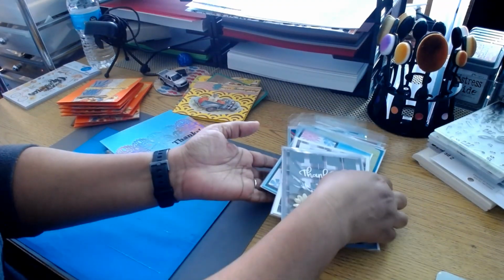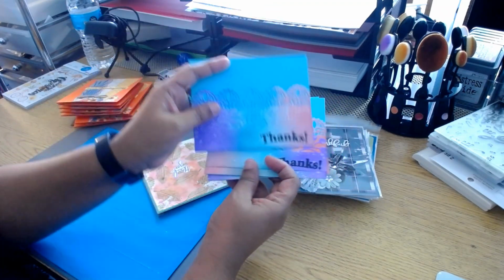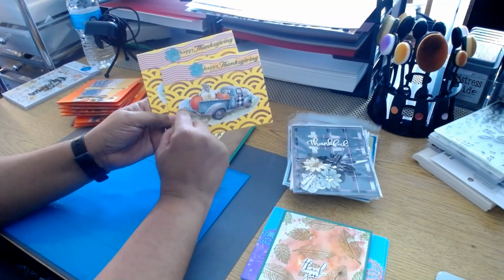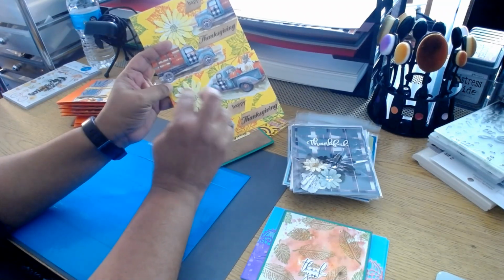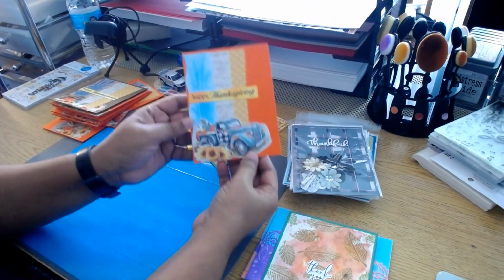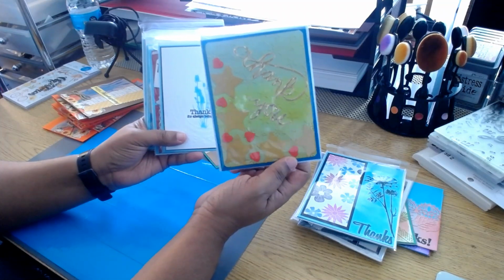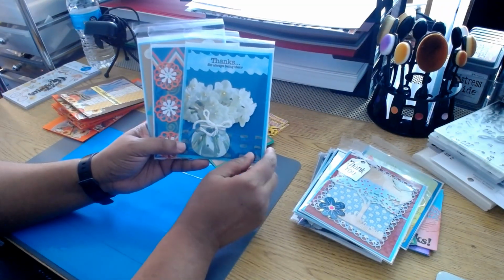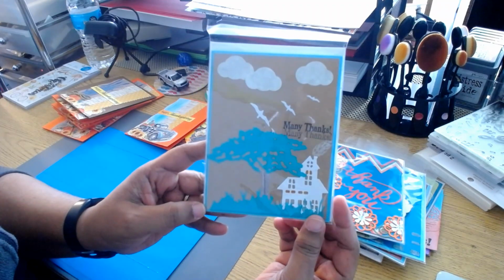DIY ideas for Thanks Giving Cards / Thank you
DIY ideas for Thanks Giving Cards / Thank you cards. In this video, I am sharing cards I did within the last 2 years.
From combining with distress ink, embossing folders and other embellishments, beautiful cards were created.
Hope you enjoy this walk through.
My web site is almost up ! will share with you once I have it complete and ready to publish.